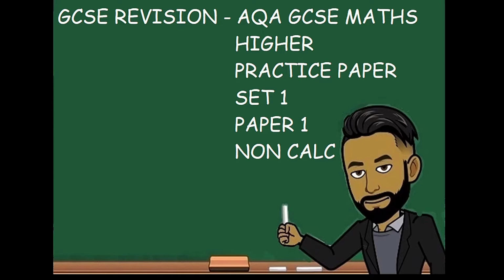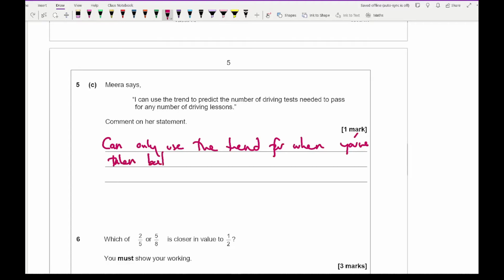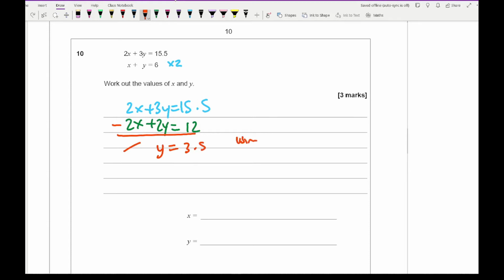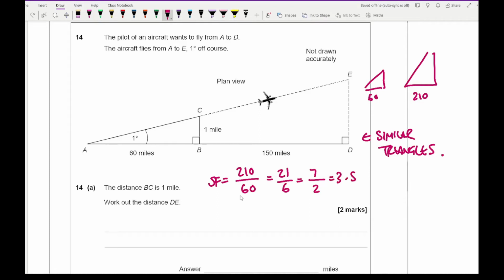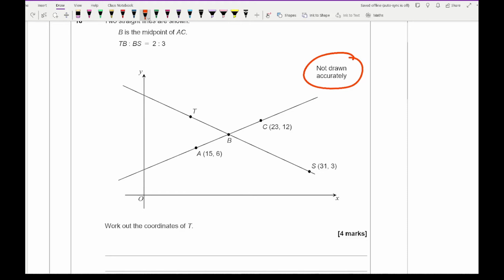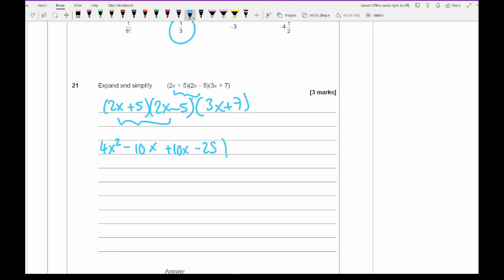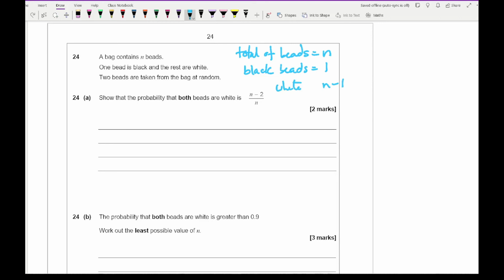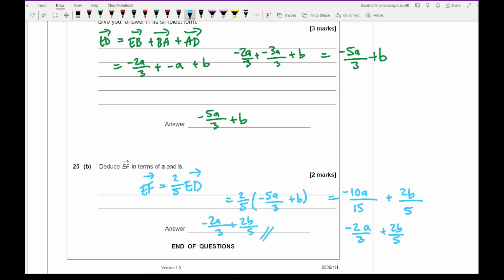AQA GCSE MATHS HIGHER PRACTICE PAPER SET 1 Paper 1 (Non Calculator)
Upon introducing the newer GCSE (levels 1-9 replacing A*-G) AQA released a series of specimen/practice exam papers. Here is one of them

Suggested Grade Boundaries (out of 80):

Grade (out of 80)

9 = 65
8 = 54
7 = 43
6 = 33
5 = 24
4 = 15
3 = 10